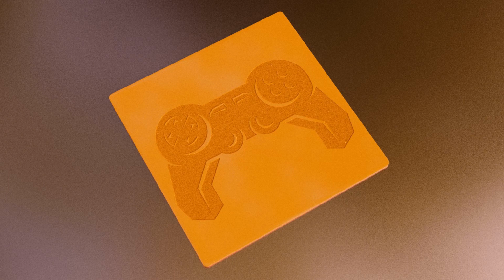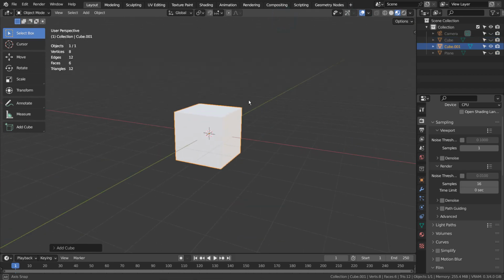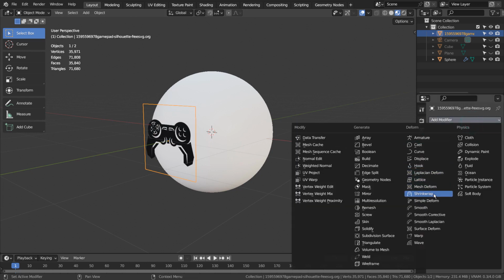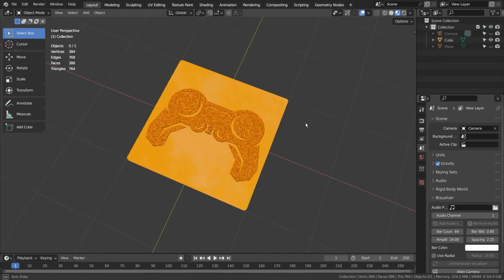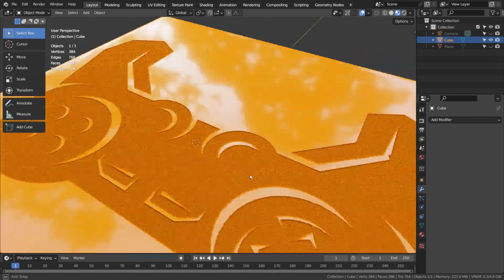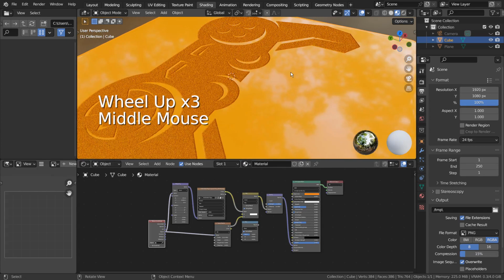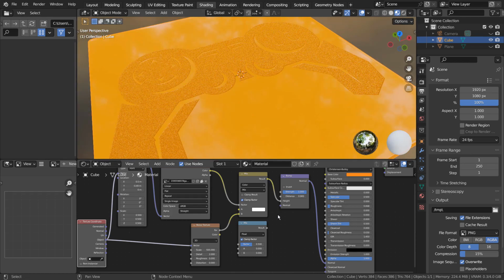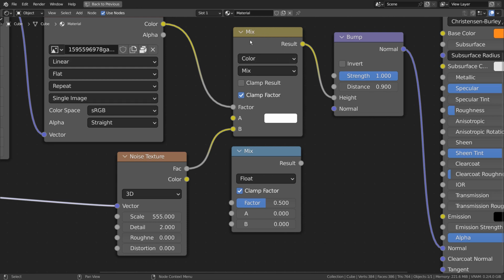Tutorial 2113 - Blender Tutorial - Emboss effect